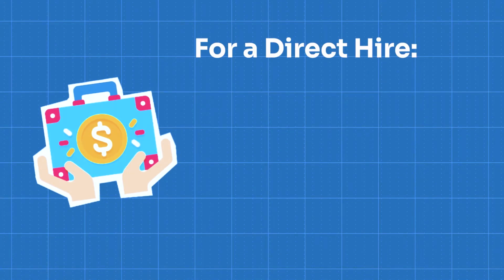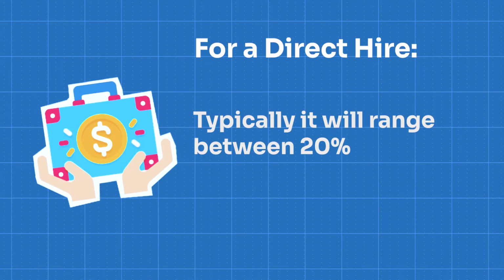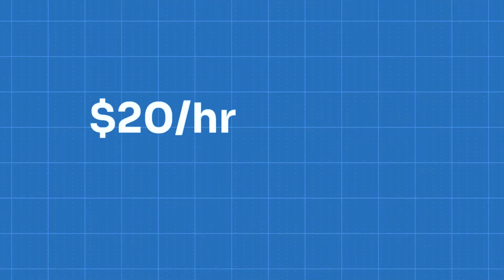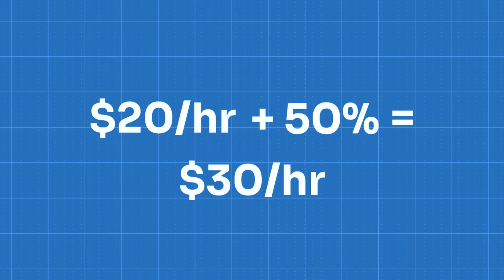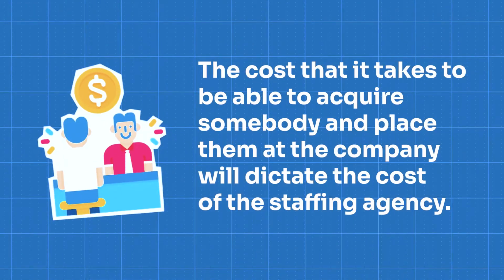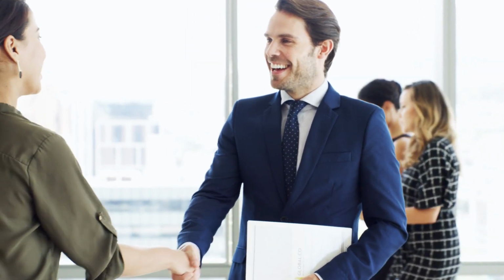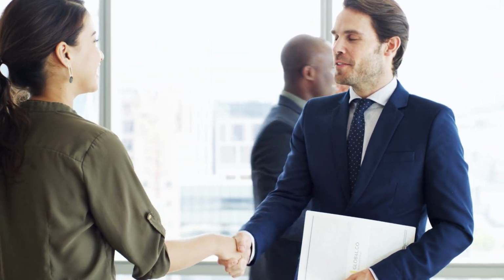USA Pricing Process